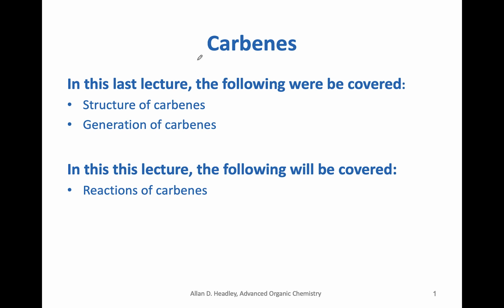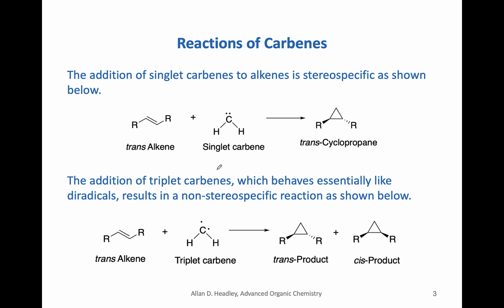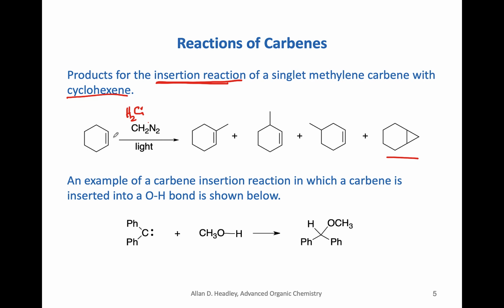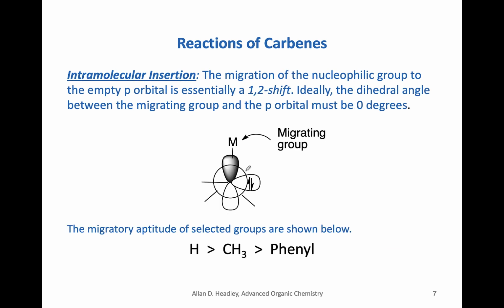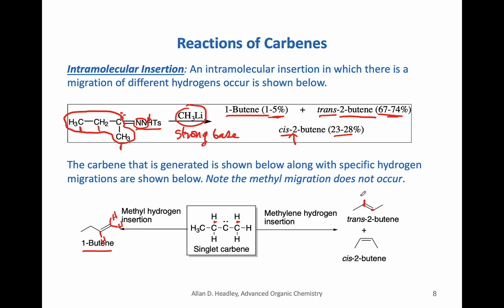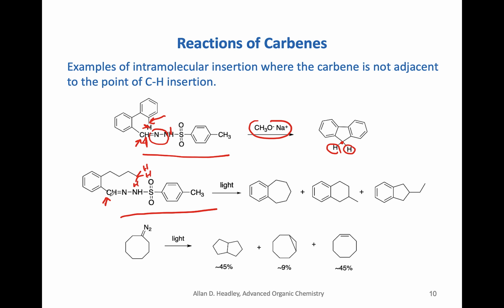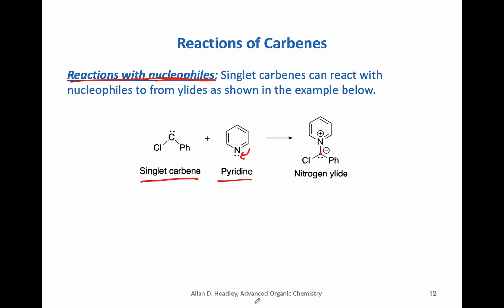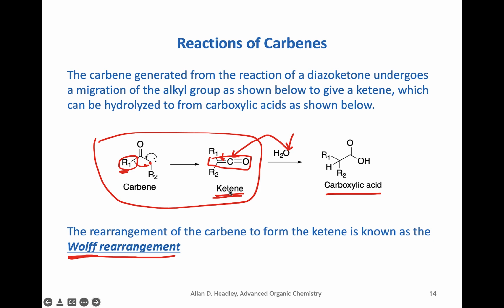CHEM513 Carbenes 02